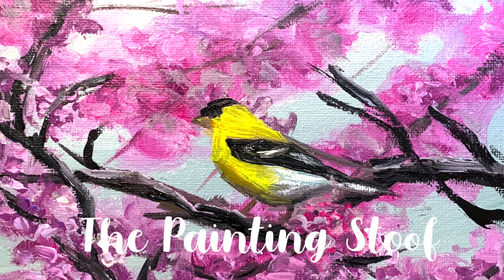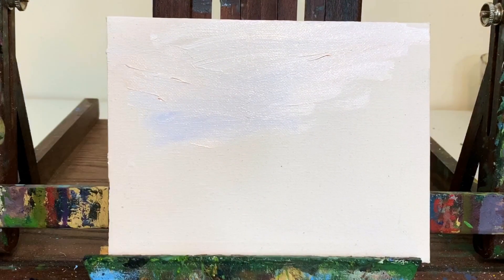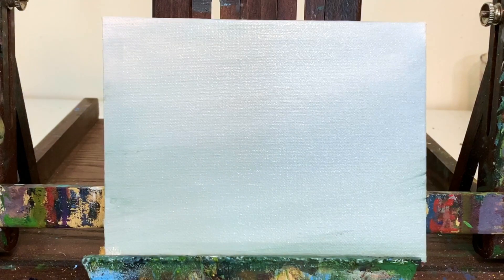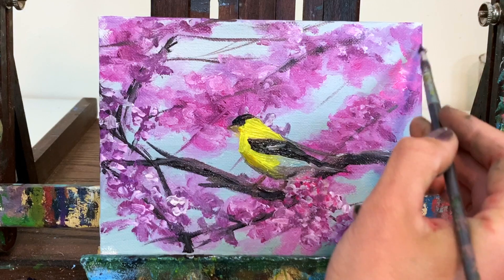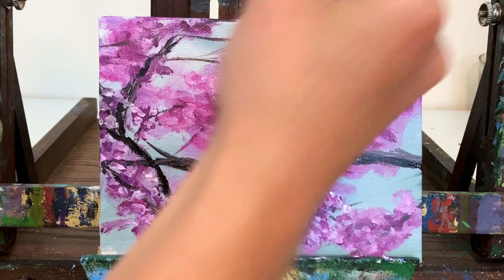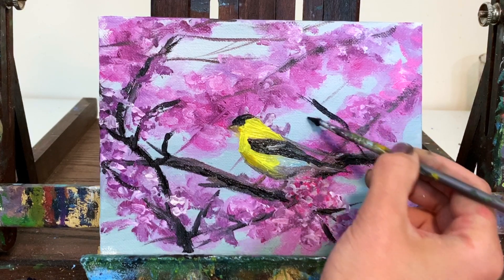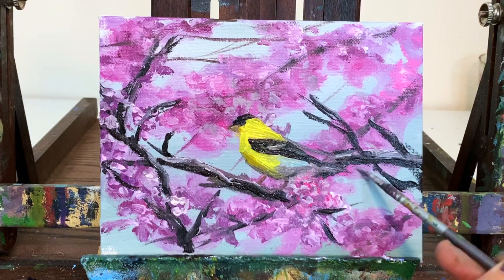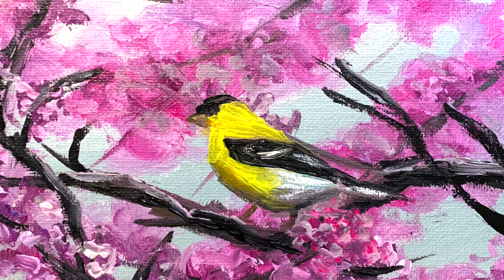Goldfinch in Cherry Blossoms Acrylic Painting Tutorial in REAL TIME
Thanks for joining me today!  I am a professional fine artist from Pittsburgh, PA with a focus on contemporary realism landscape painting.  I’ve been painting since 2002, and I graduated from the University of Pittsburgh in 2012 with a BA in Studio Arts (focus on landscape painting). Today, I sell originals and prints of my artwork to public and private collectors across the United States.

Citrus Solvents Safe Paint Thinner